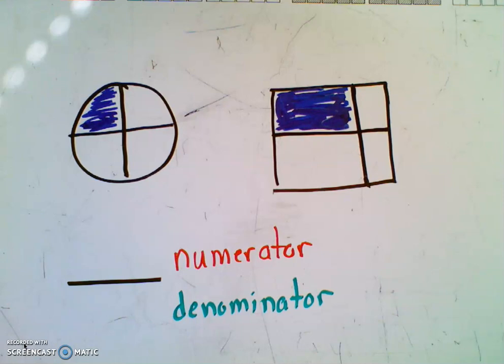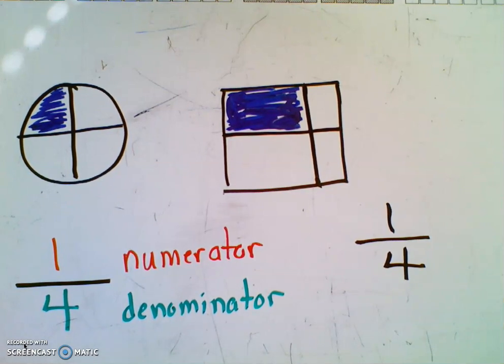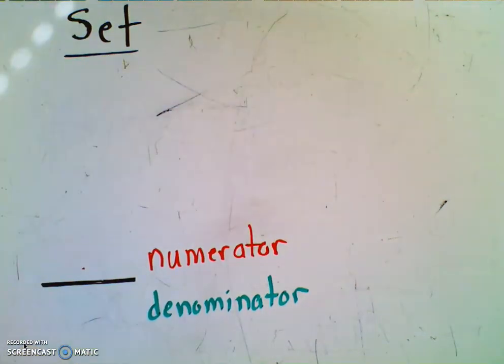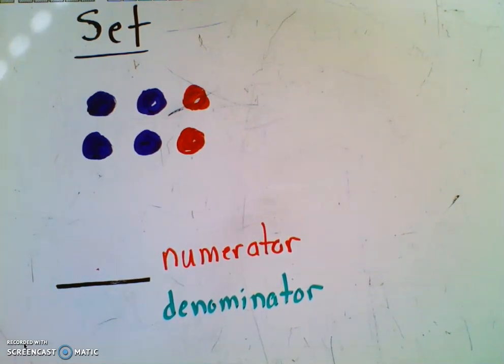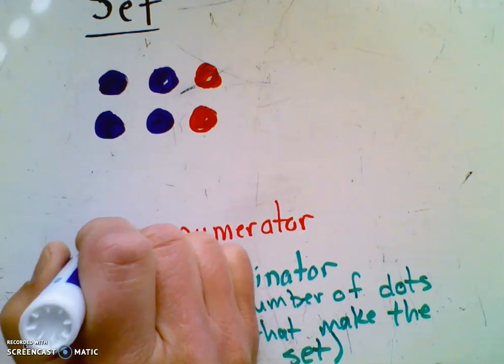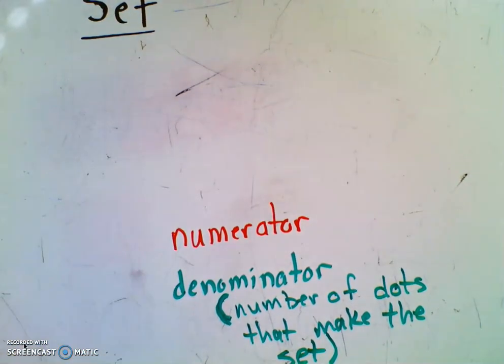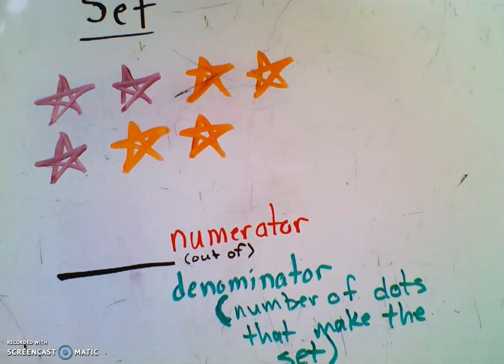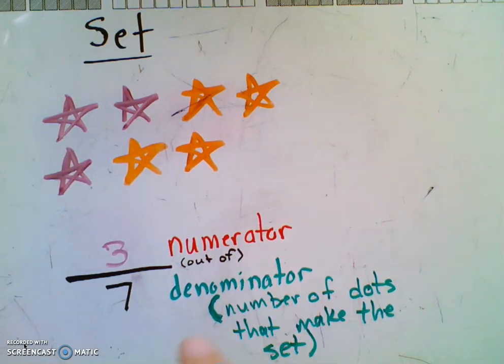Fractions of sets